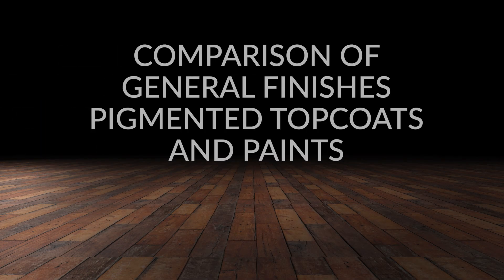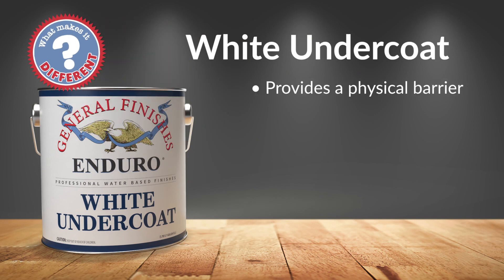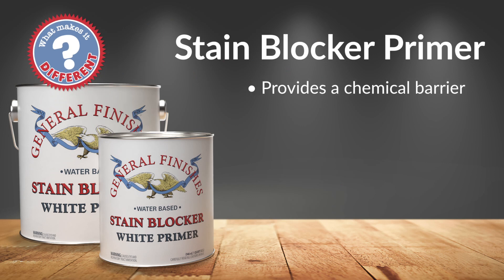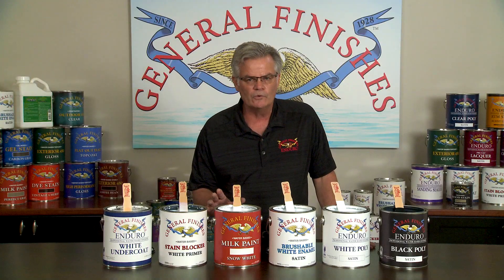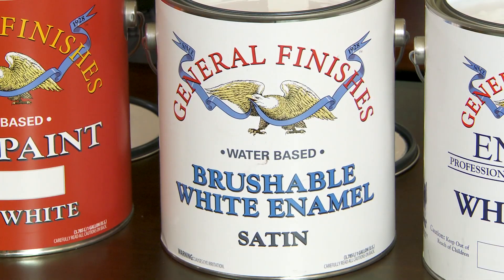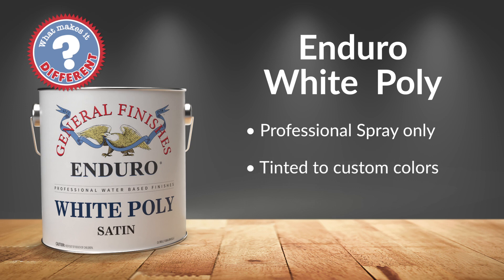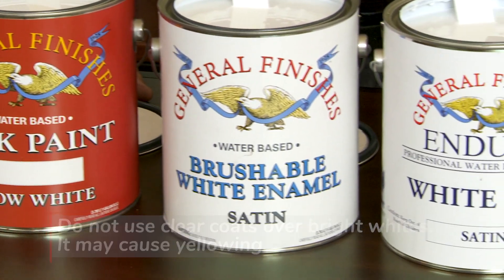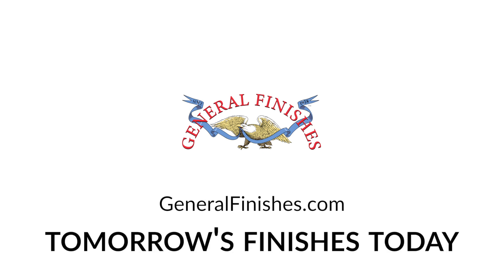Comparison of Water-Based Paints | Pigmented Topcoats | General Finishes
Want more information to help make the switch to durable, water-based self-sealing paints and pigmented topcoats? Take just 4 minutes to compare all of General Finishes paints and pigmented topcoats.

Since 1928 has satisfied the manufacturing, woodworking and DIY/retail markets with high-quality wood finishes. And for 28 years General Finishes has devoted itself to engineering the best water-based stains and finishes available. Our dedication to this task has placed us as the leading manufacturer of innovative water-based finishes; we simply know water chemistry better than anyone else.